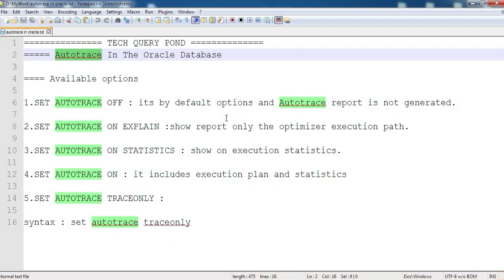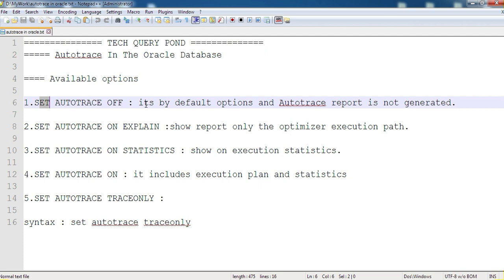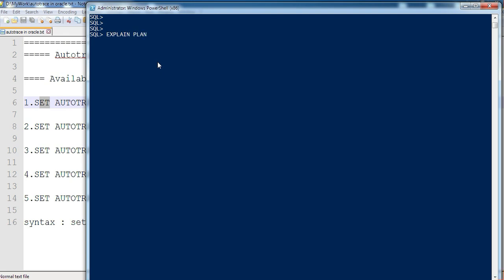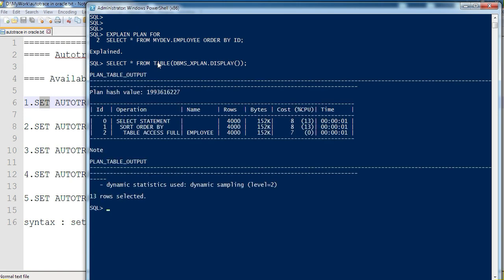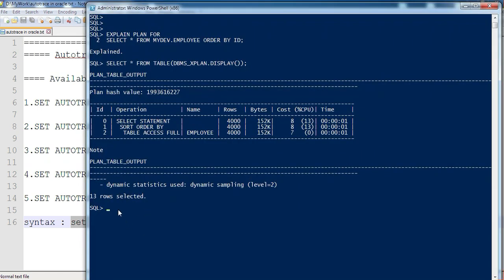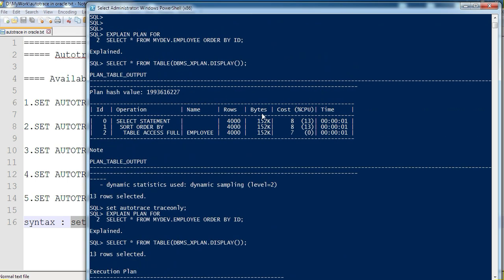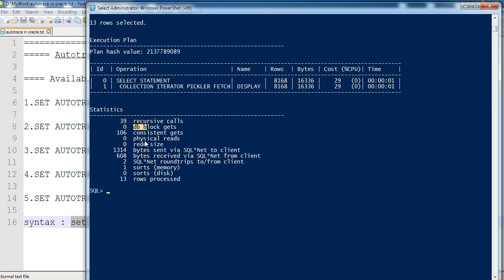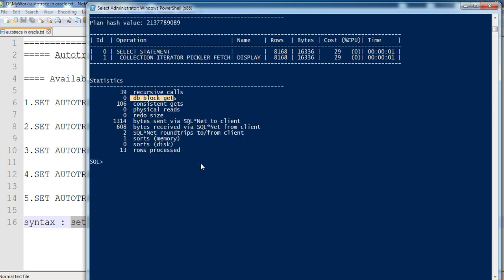Autotrace In Oracle Database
Autotrace  In The Oracle Database

Available options

1.SET AUTOTRACE OFF : its by default options and Autotrace report is not generated.

2.SET AUTOTRACE ON EXPLAIN :show report only the optimizer execution path.

3.SET AUTOTRACE ON STATISTICS : show on execution statistics.

4.SET AUTOTRACE ON : it includes execution plan and statistics

5.SET AUTOTRACE TRACEONLY :

syntax : set autotrace traceonly